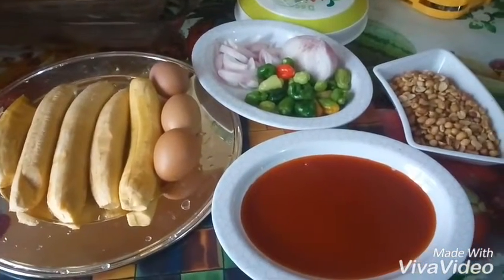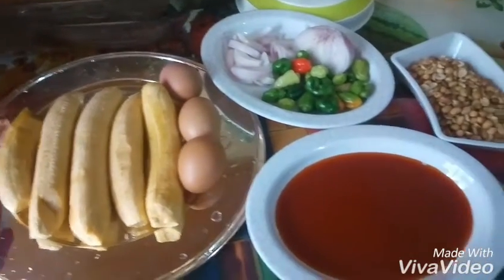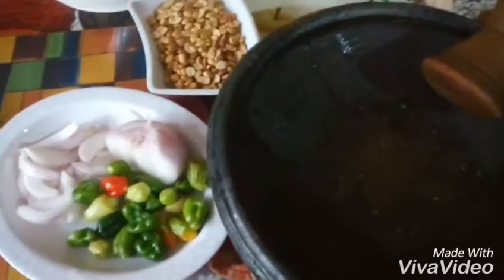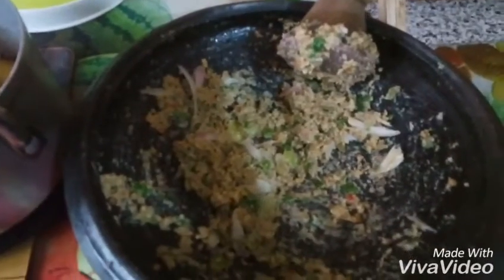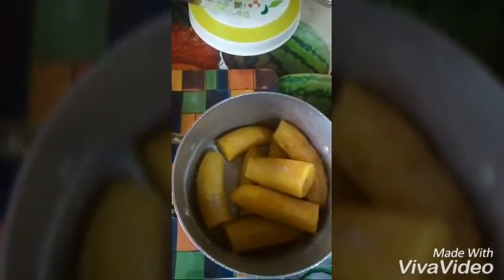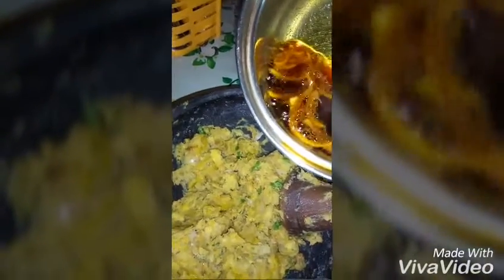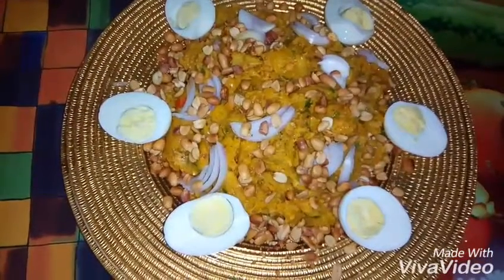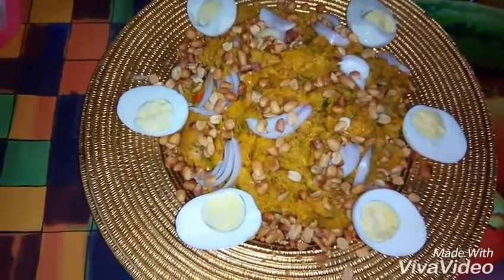Nana Frema prepares Ghanaian local dish called "oto"